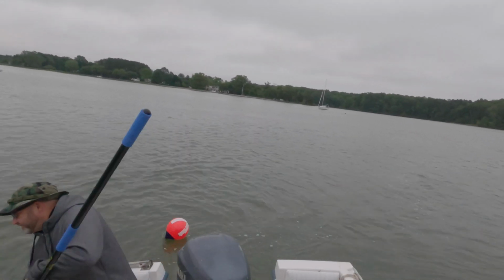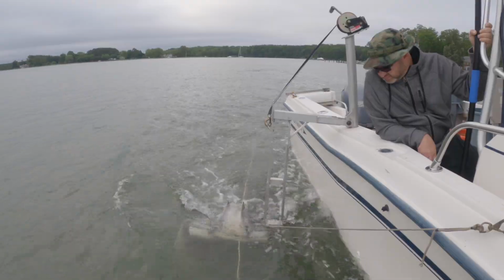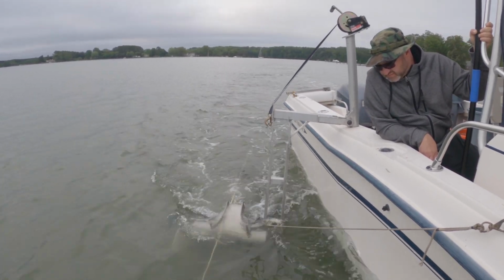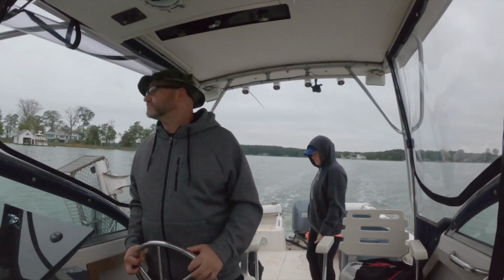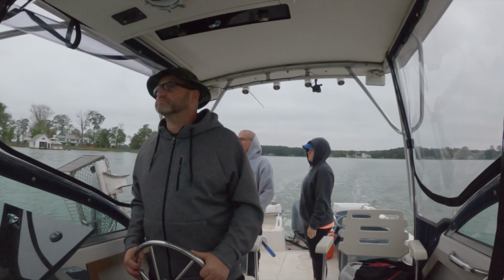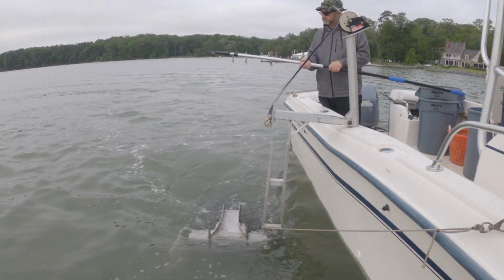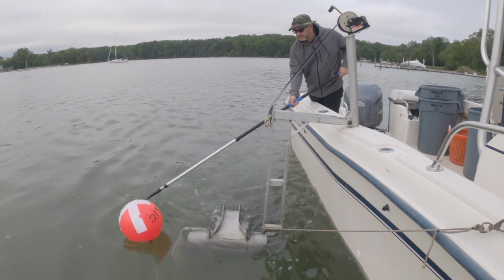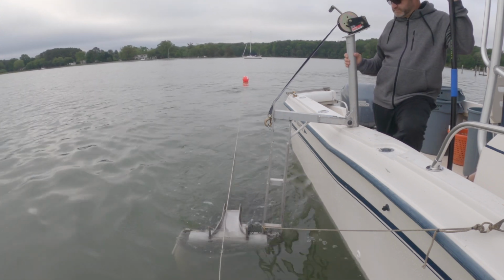Maryland Crabbing 2020 - Trip #1 // Tred Avon Report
On Memorial Day I finally got out on the water for my first Crabbing Trip in Maryland for 2020. It was a shake down trip in multiple ways.  I hit my normal starting point of the season which is the Tred Avon river.  It was crowded due to it being a holiday and crab prices being so high.  I will go over observations, conditions, the catch and quality as well as thoughts for the rest of the crabbing season.

I will be announcing the winner of the last giveaway and also announcing the next contest.